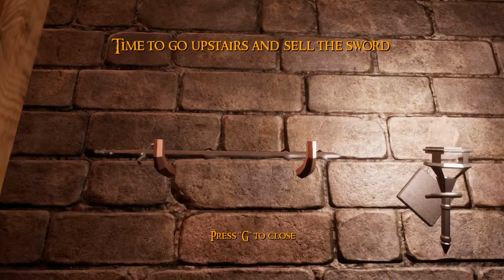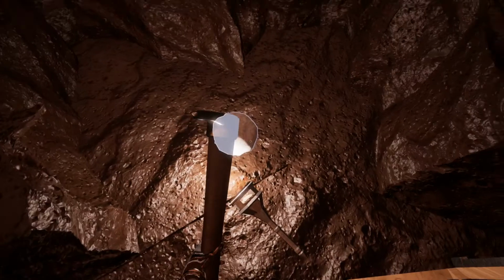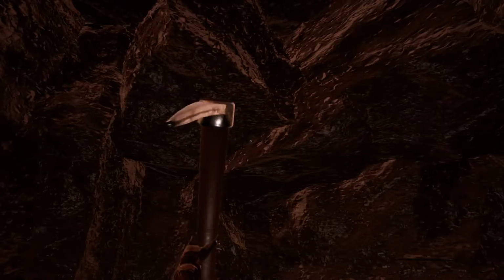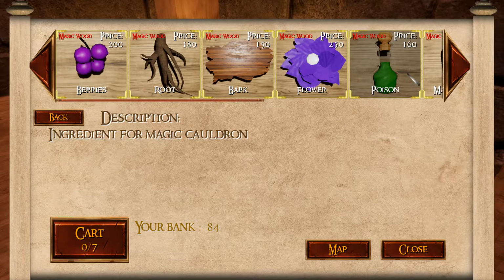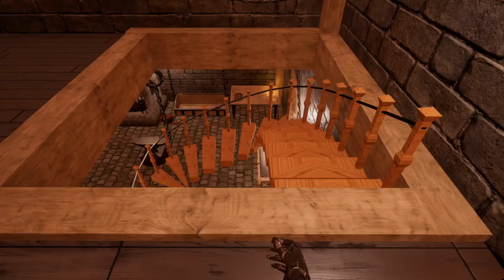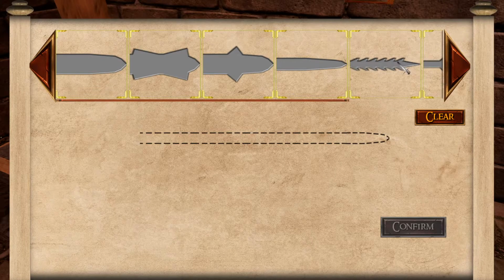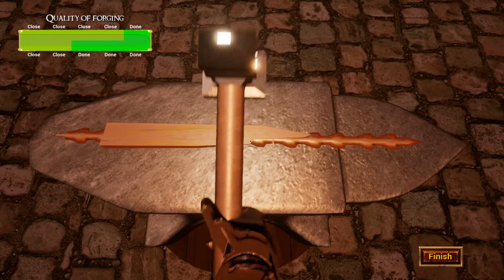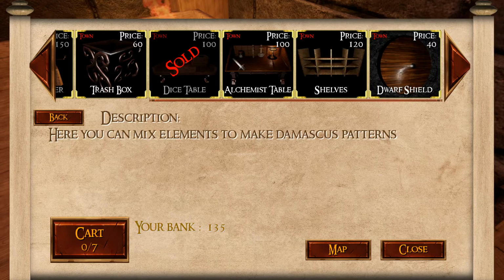Fantasy Blacksmith 3